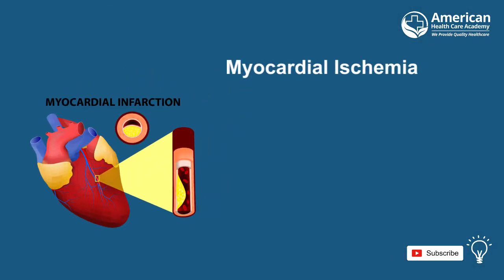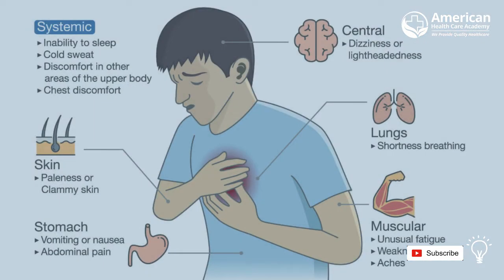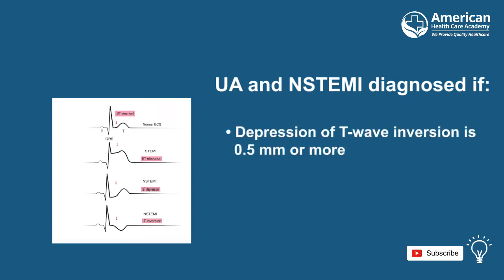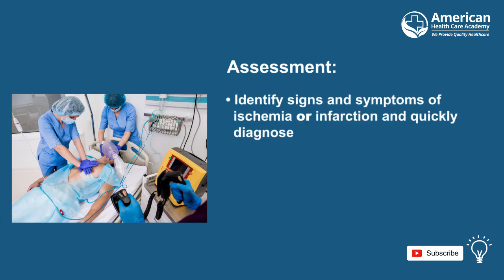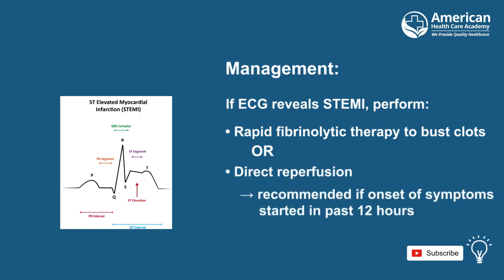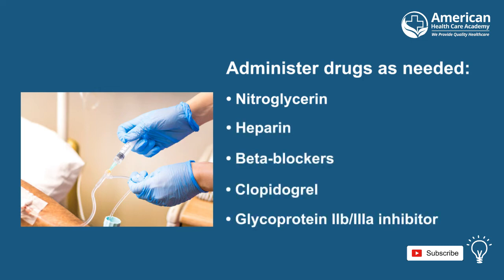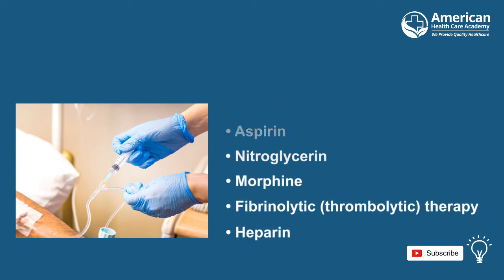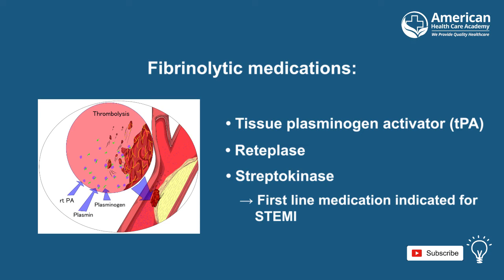Chapter 13 Acute Coronary Syndrome - ACLS Course by American Health Care Academy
Quick diagnosis and subsequent proper treatment of Acute Coronary Syndrome (ACS) is extremely important when it comes to ensuring the best outcome for the patient and their heart. ACS, which is
the sudden reduced flow of blood to the heart, is characterized by specific symptoms and calls for a ACLS professional to act quickly. This section of our ACLS course covers in-depth sub-topics related to successful treatment of ACS.
00:00 What is ACS (Acute Coronary Syndrome)
00:36 Myocardial Ischemia
00:50 Causes of ACS
01:25 Symptoms associated with ACS
01:56 Diagnosing STEMI
02:15 Diagnosing NSTEMI
02:41 Scenario: Elderly patient complains of chest pain radiating to arm and appears out of breath
03:25 Medications to administer
04:11 Treating percutaneous coronary interventions (PCI)
05:10 For low-risk ACS patients
05:36 ACLS algorithm treatments in treating ACS
05:58 Fibrionlytic/thrombolytic therapy